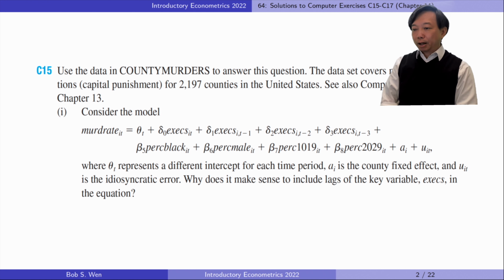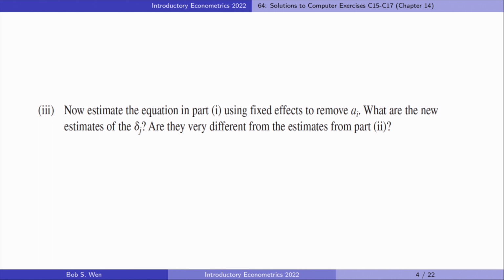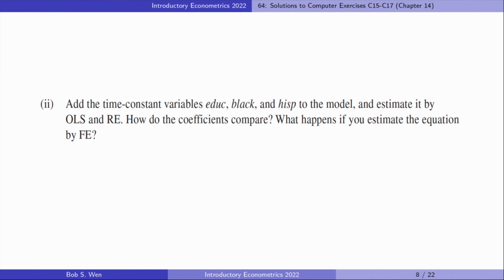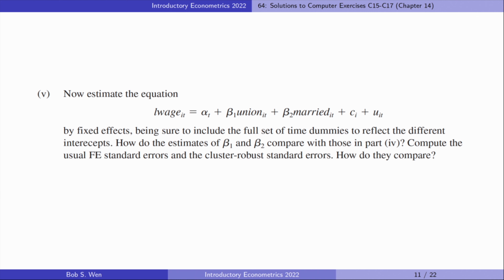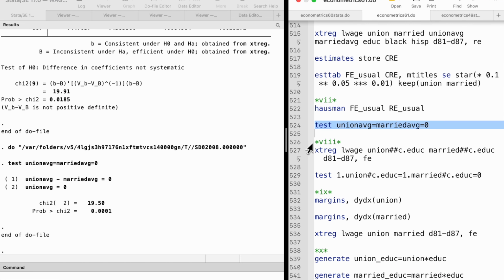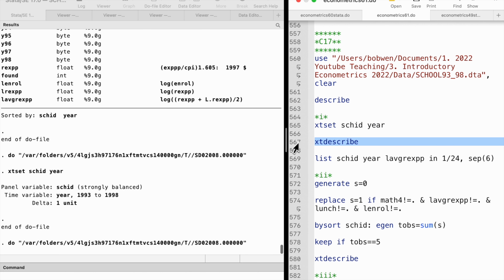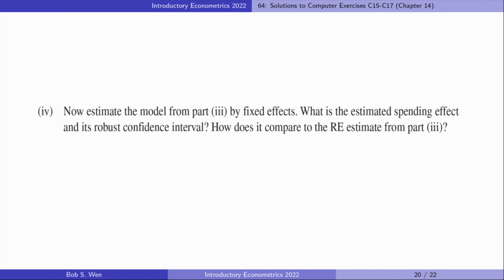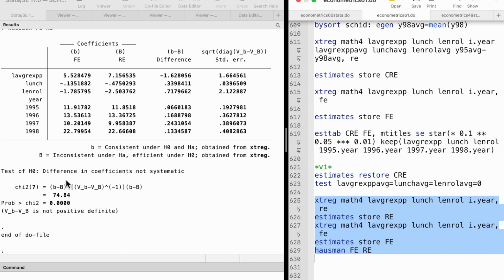Solutions to Computer Exercises C15-C17 (Chapter 14) | A Modern Approach | Introductory Econometrics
00:00 C15
06:18 C16
16:28 C17